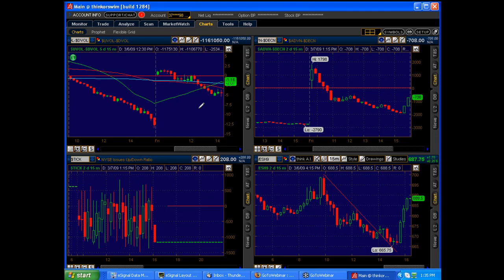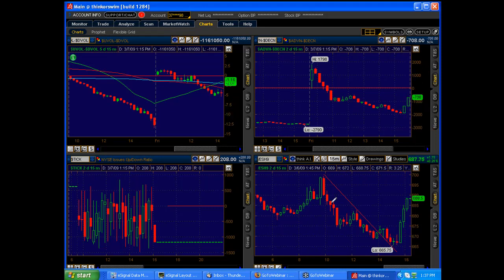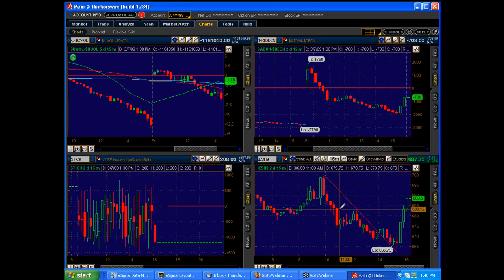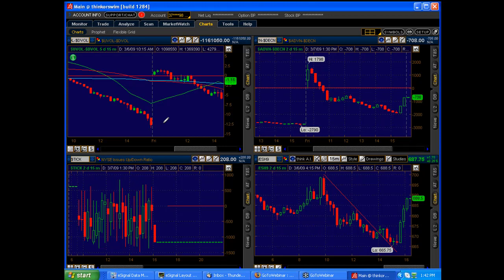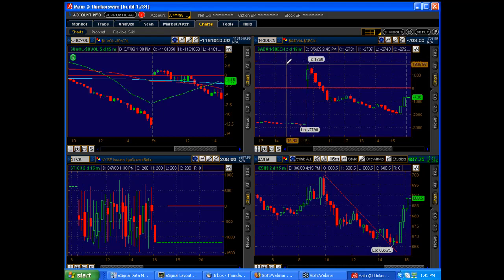Day Trading: 2/7: Peter Reznicek: 03/07/09